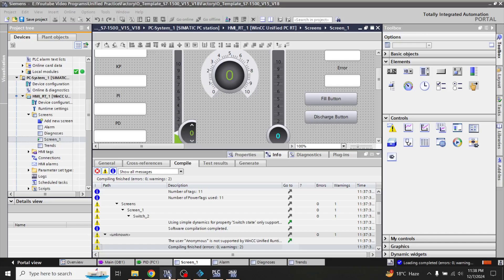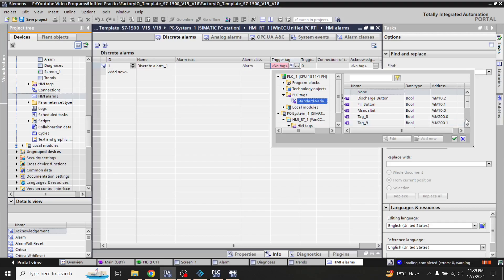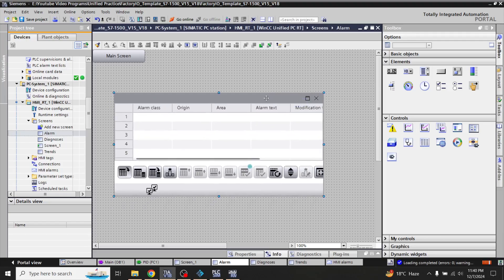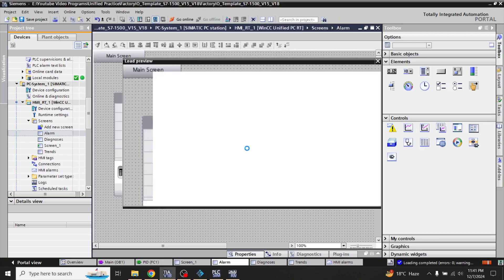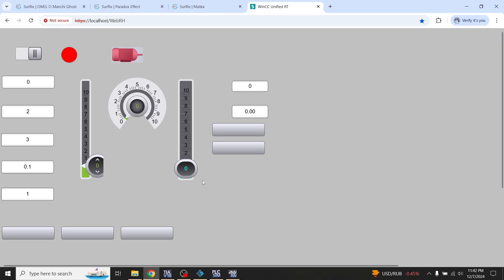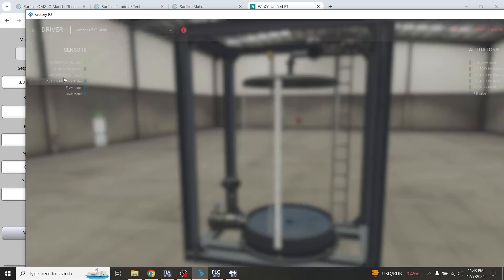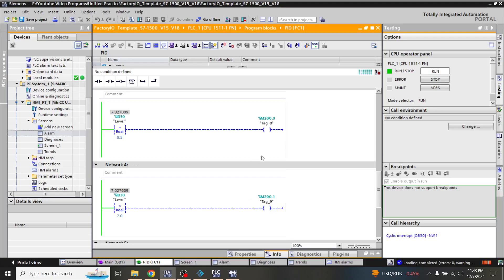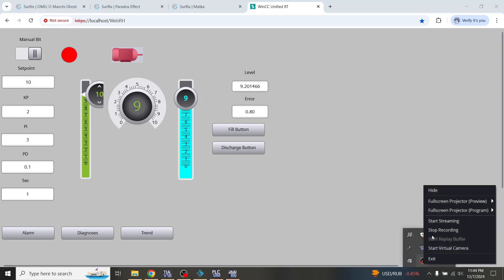WinCC Unified - Tutorial 14 - Create Alarms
In this Video You Will Laern to Create Alarms in WinCC Unified.